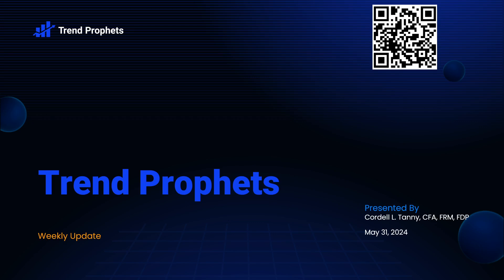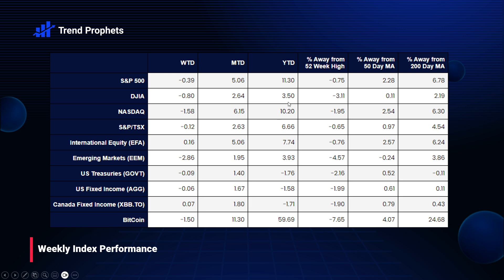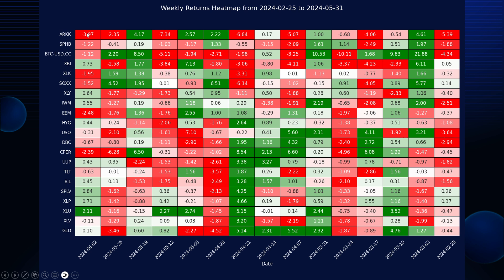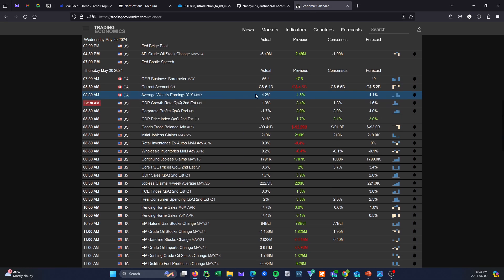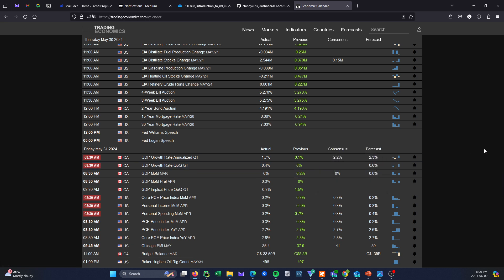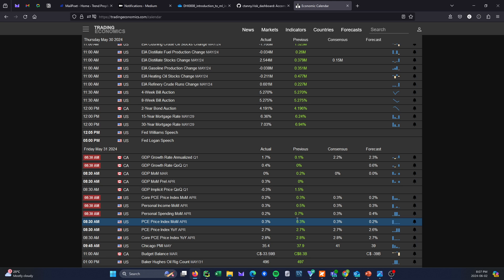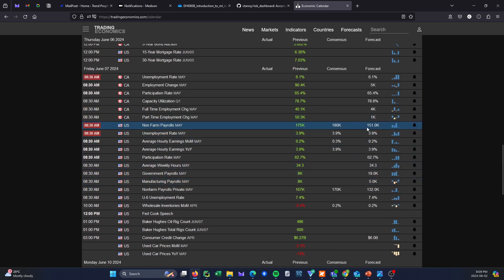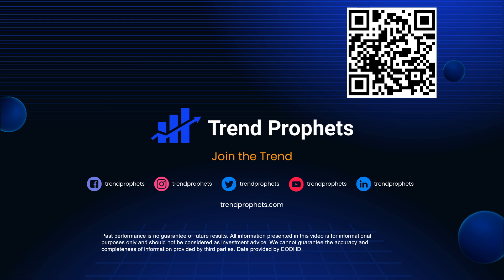Trend Prophets | Weekly Update for May 31, 2024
In this week's market update, we look at what drove last week's wild ride. We also take a look at which sectors are doing well right now, and what you need to look out for next week.

We regularly update our website with performance data for our strategies to be transparent with our users. See our Strategies section, listed above, where we share all backtest and historical track record data for each strategy since trading began.